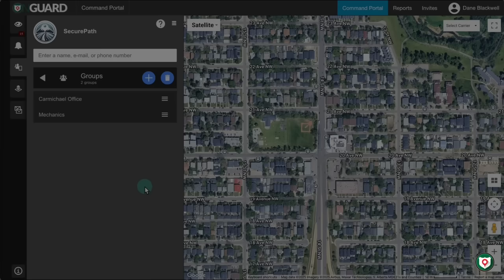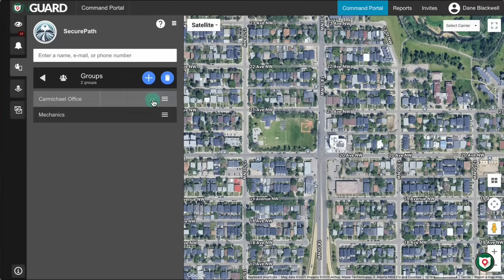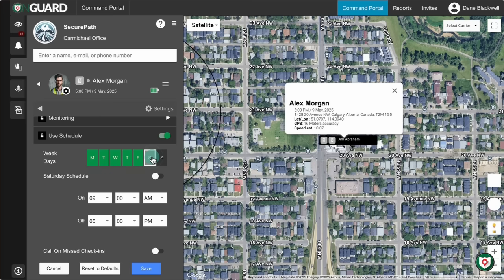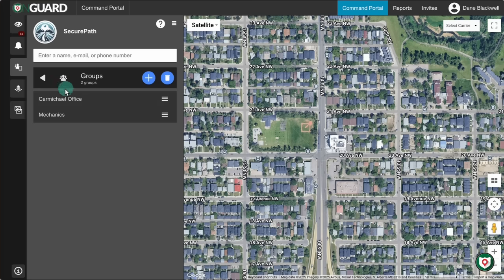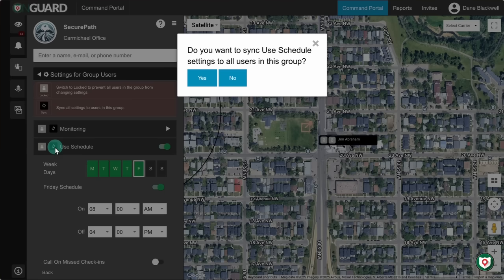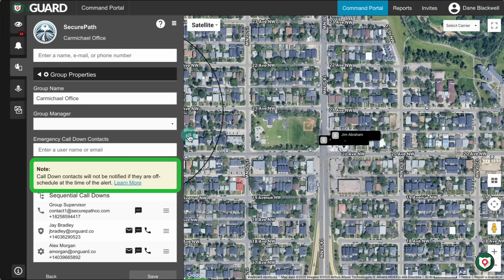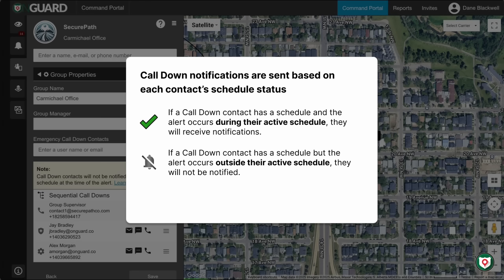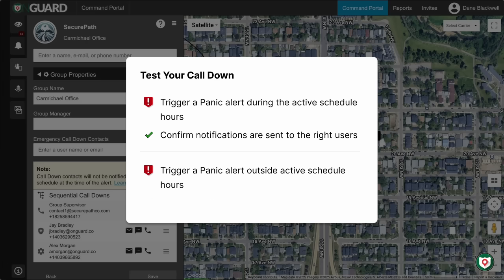How to Set Schedules and Call Down Notifications in OnGuard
Learn how to configure monitoring schedules for individual lone workers and entire groups in the OnGuard system. This video also covers how these schedules impact Call Down notifications during alerts, ensuring that only the right people are notified at the right time.